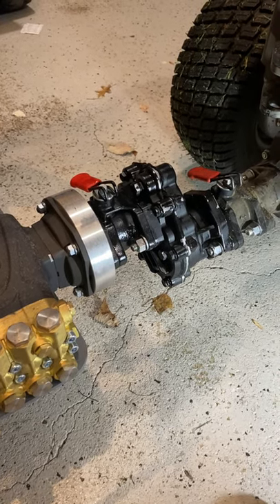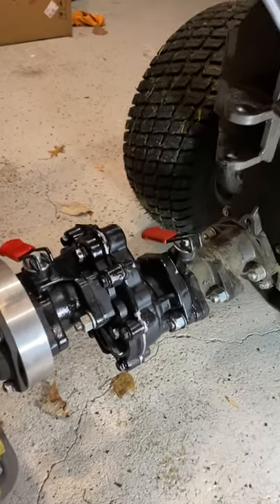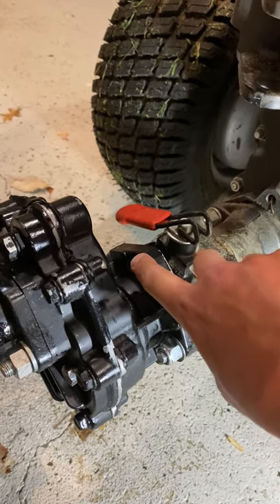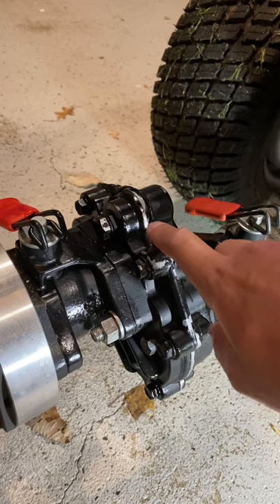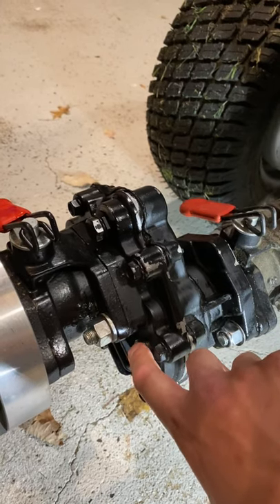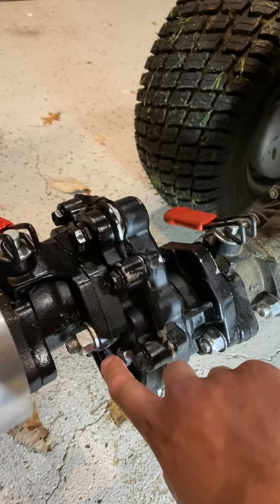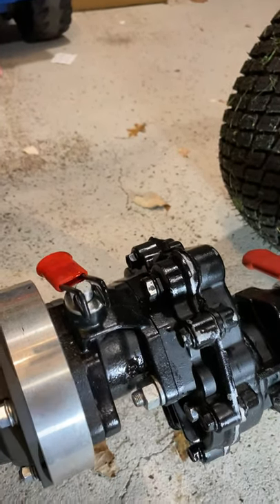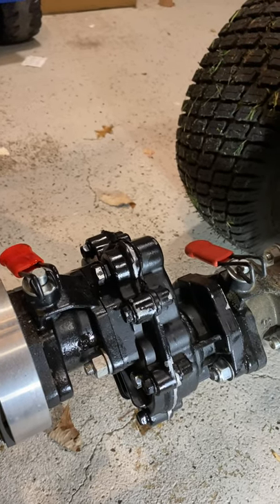BCS Power Cradle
A quick intro to the BCS Power Cradle